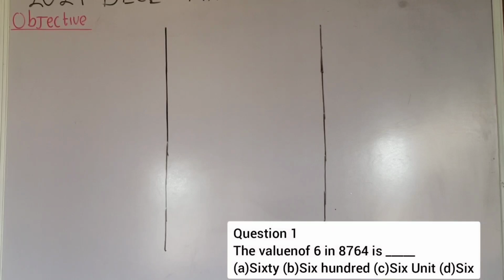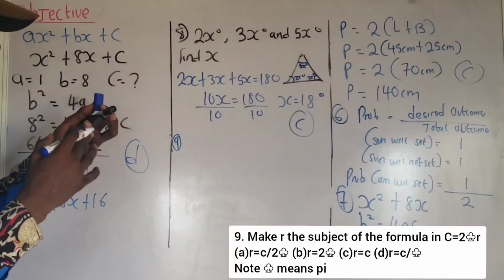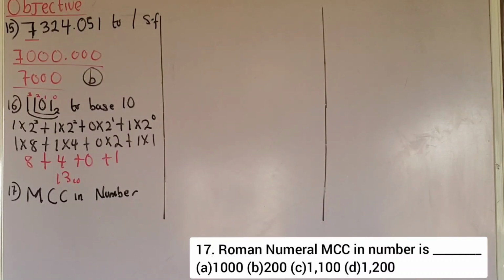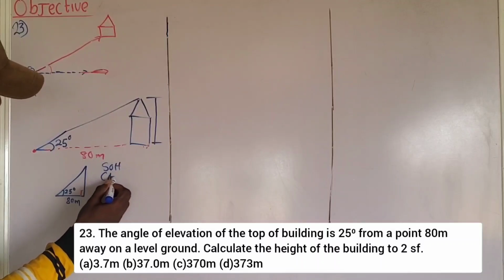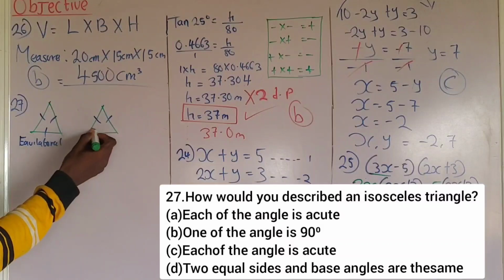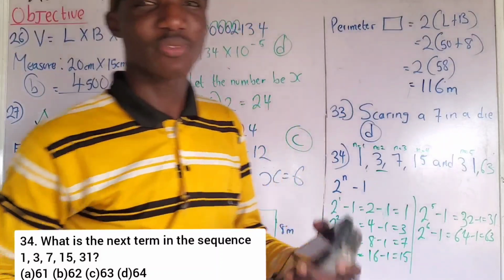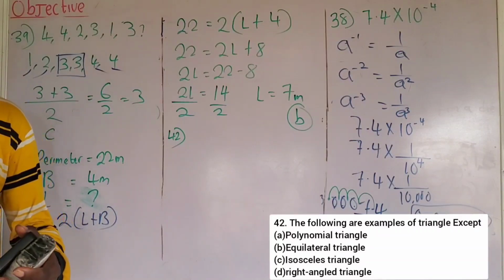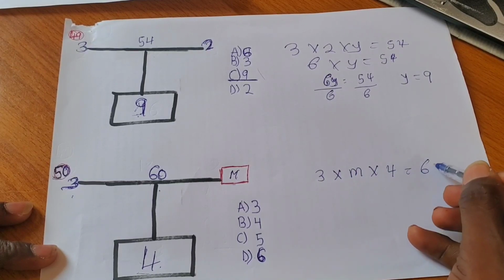Junior WAEC 2021 Mathematics Solution| BECE Mathematics Solution step by step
This video focus on the solution to 2021 B